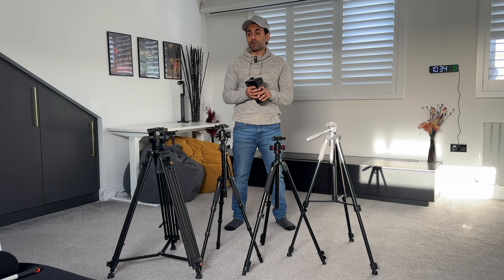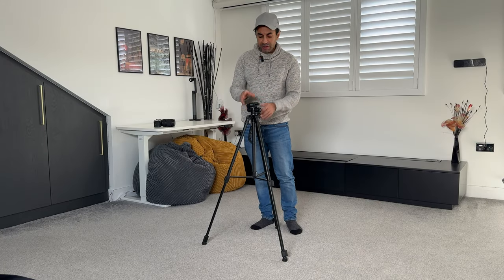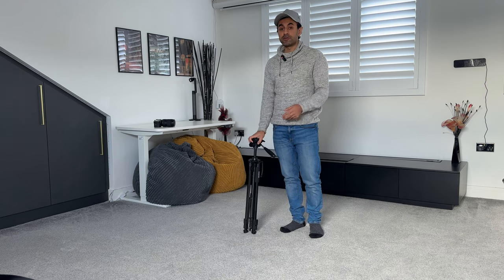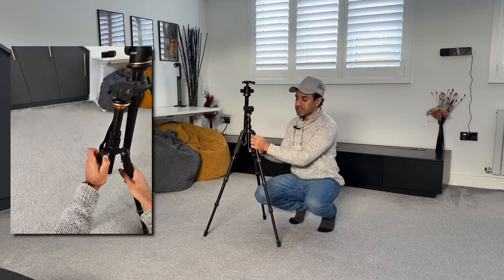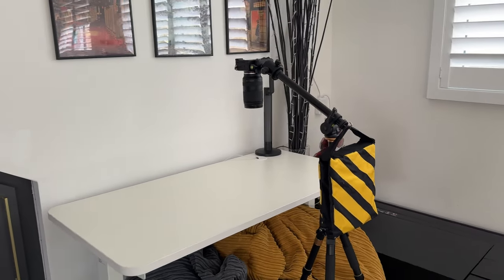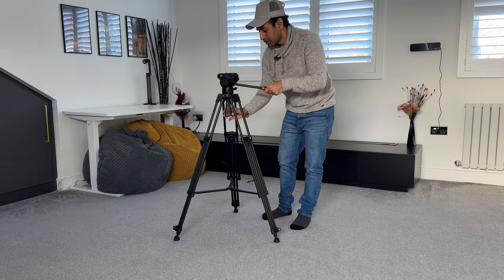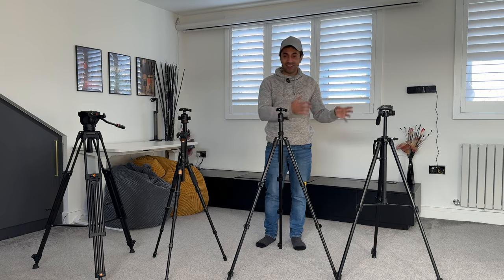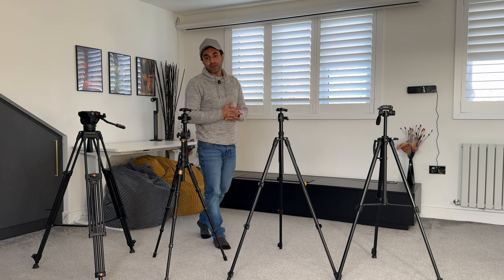Which Tripod is Right For You? USEFUL TIPS!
On the Market for a new tripod? Here's some useful comparisons to help you make up your mind!

(Expires Dec 31st 2024)

Andoer 78" Overhead Tripod

National Geographic 62” Tripod

Combofoto 70” Tripod (ESDDI replacement)

0:00 - Introduction
1:23 - Tripod 1
4:40 - Tripod 2
6:01 - Tripod 3
8:37 - Tripod 4
12:47 - Choosing a Brand